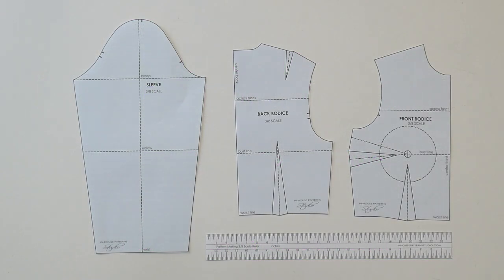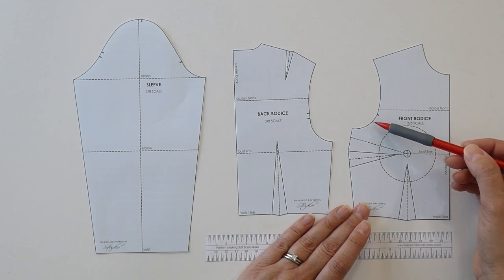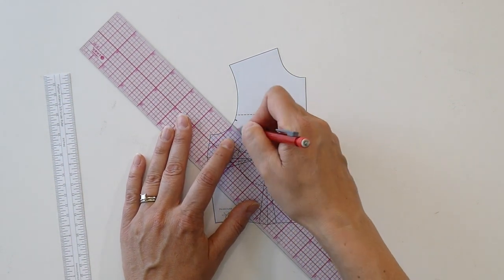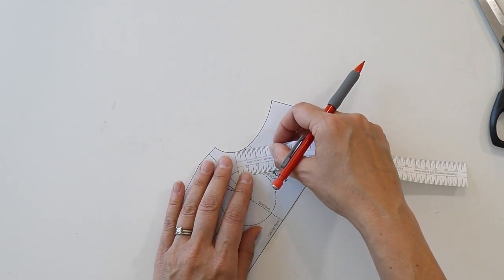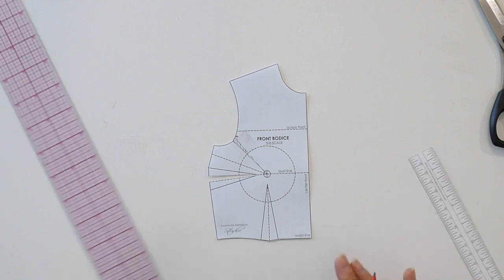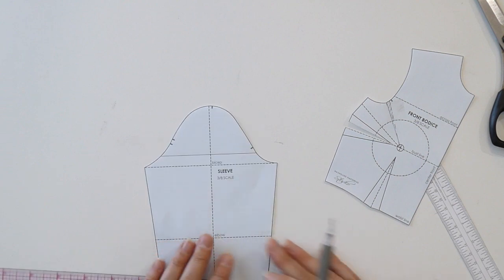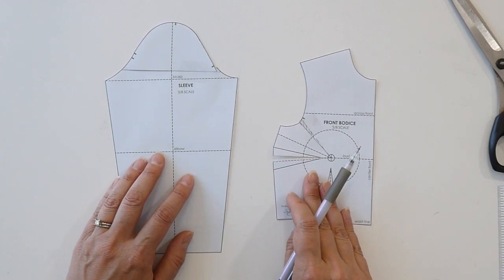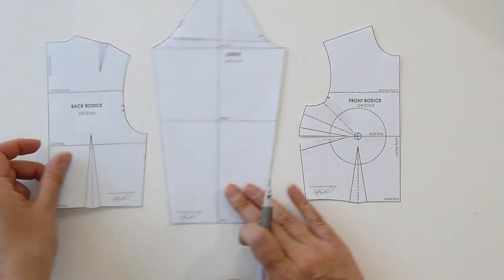Quick Tip: Gaping Front Armhole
Quick Tip on how to adjust a pattern for a gaping front armhole.
Visit inhousepatternsstudio.com for more great tutorials.